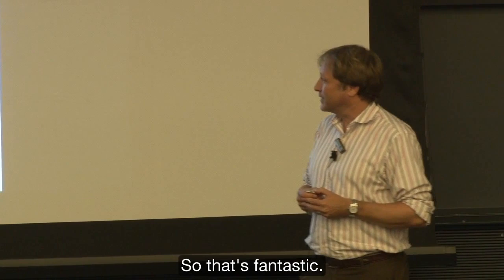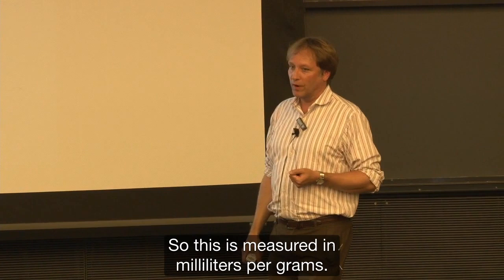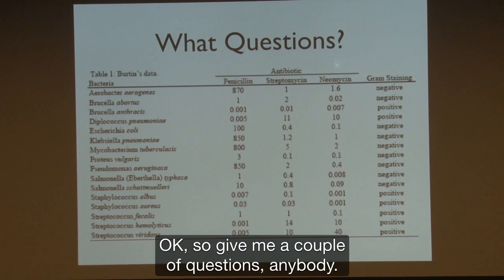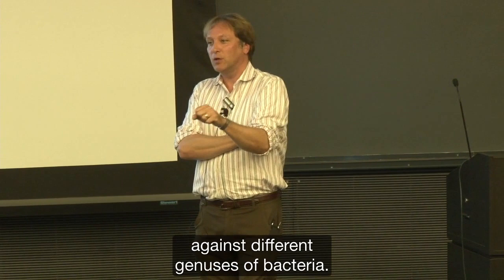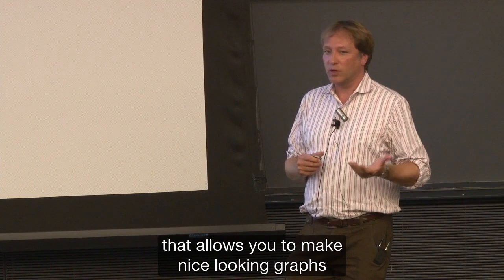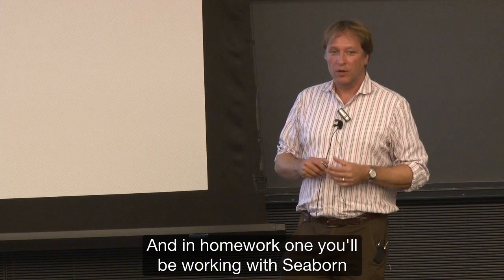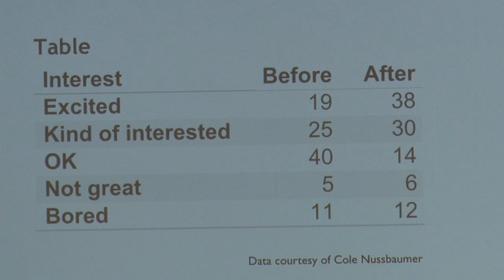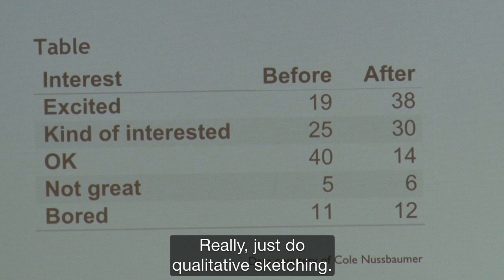lec03 Exploratory Data Analysis Effective Visualizations